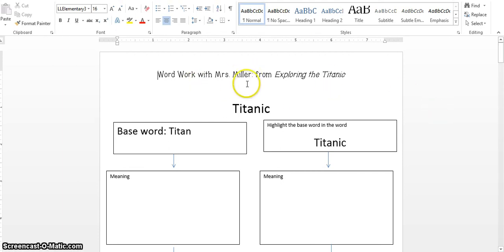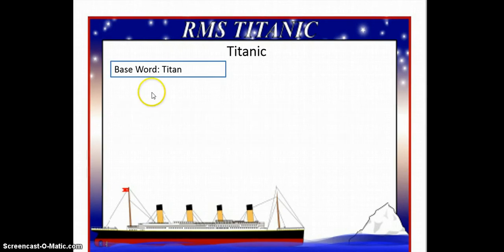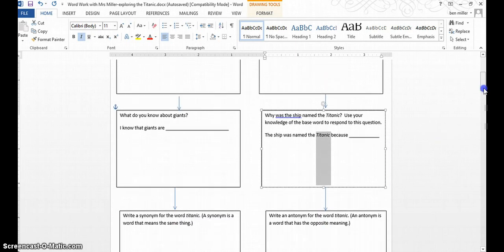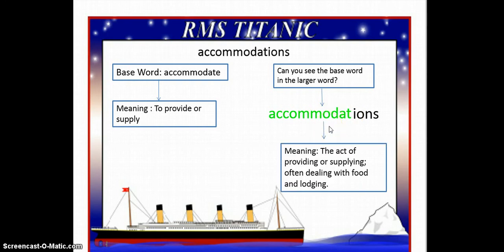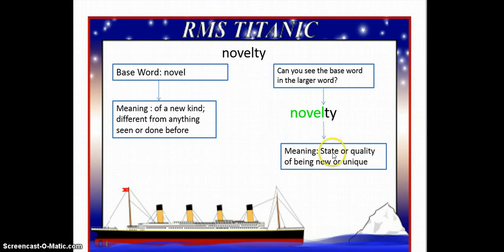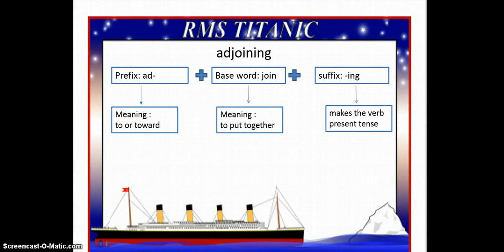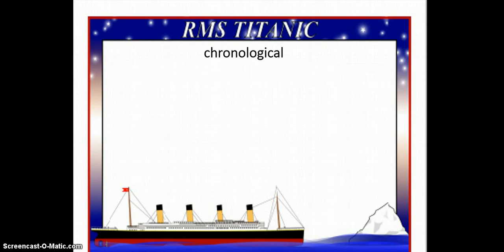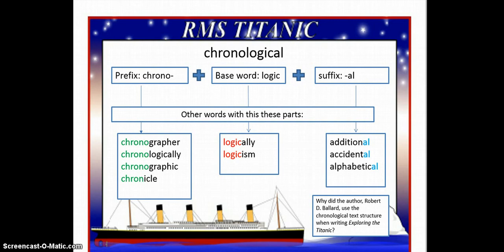Word Work video from Exploring the Titanic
Mrs. Miller provides a lesson on the words of the week-from Exploring the Titanic